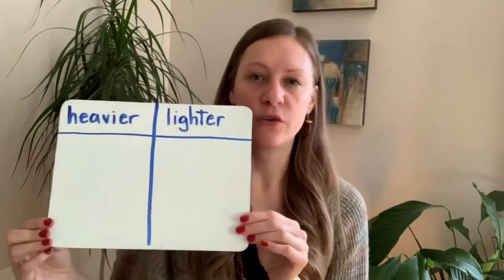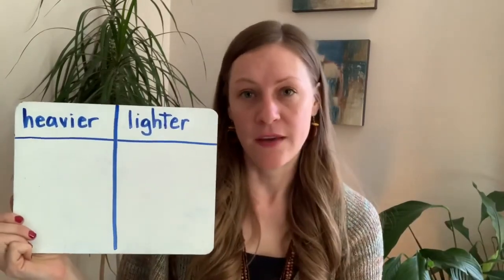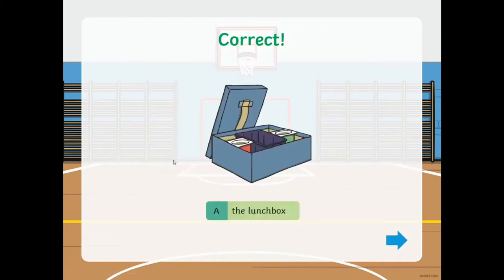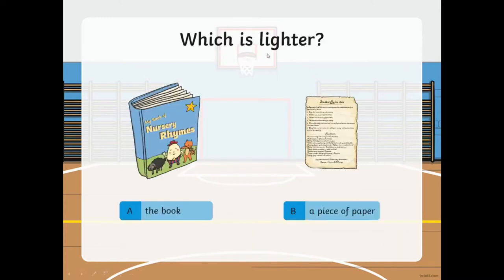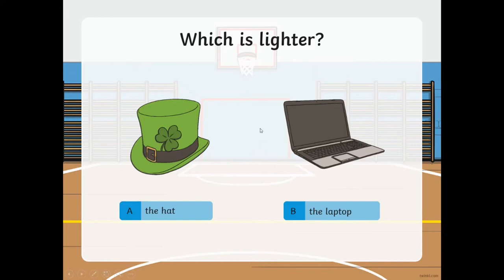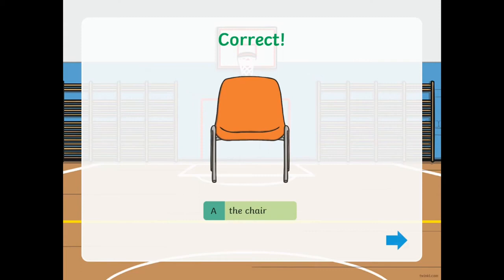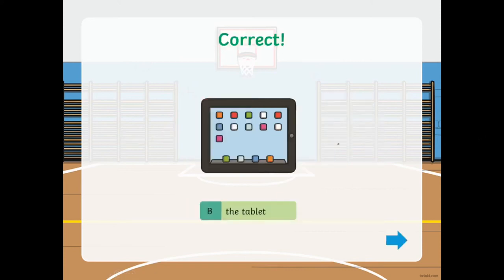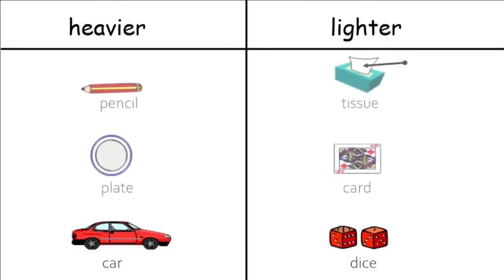Measuring Mass 1 Introduction to Mass